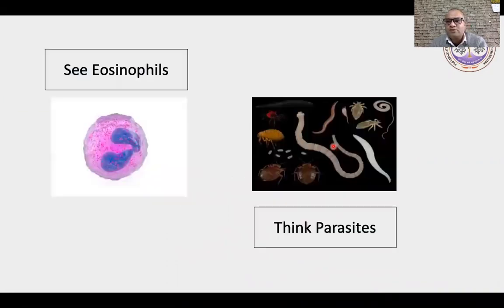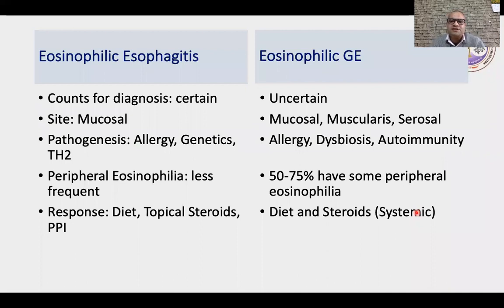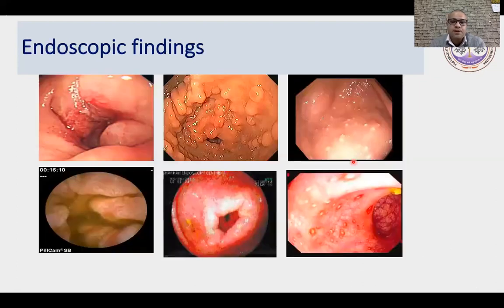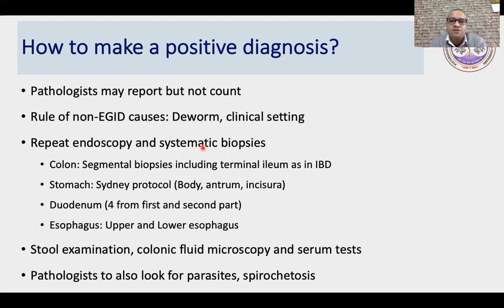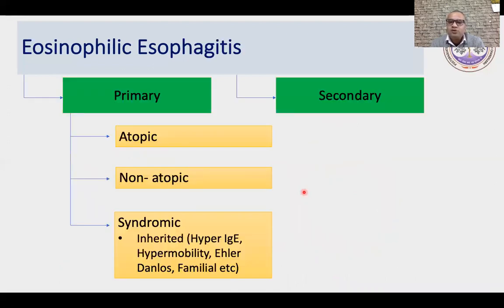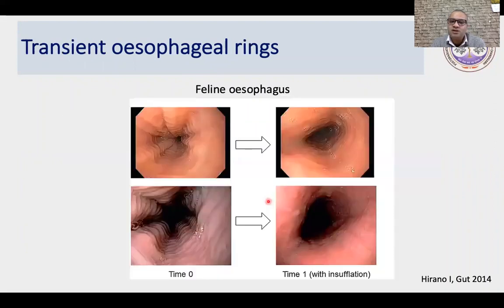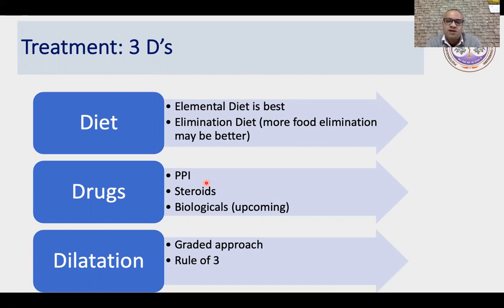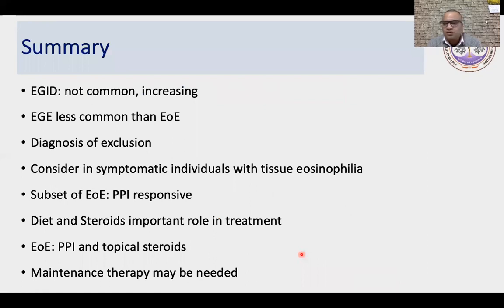Eosinophilic Gastroenteritis and Esophagitis